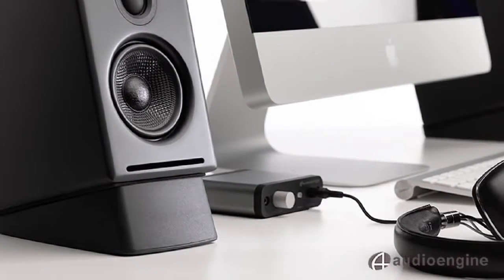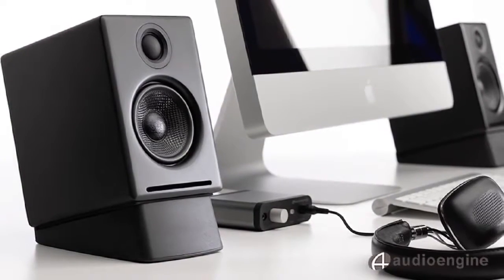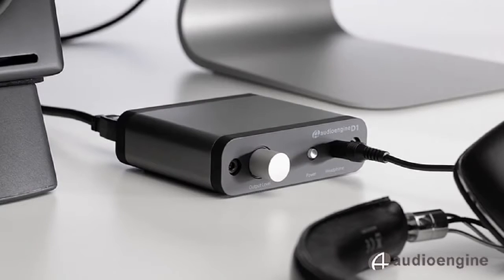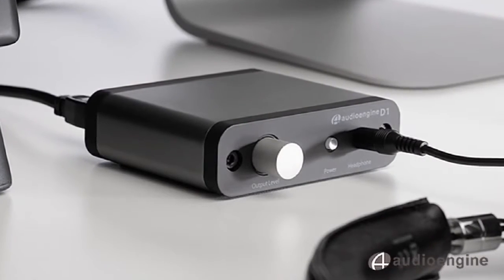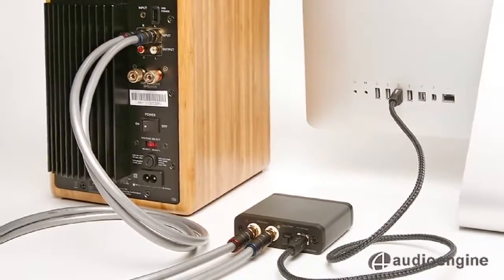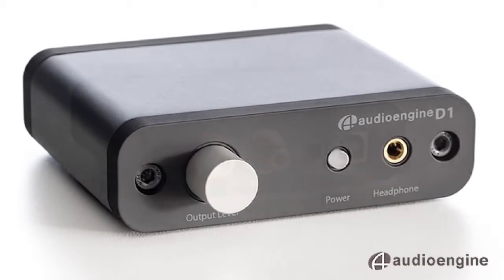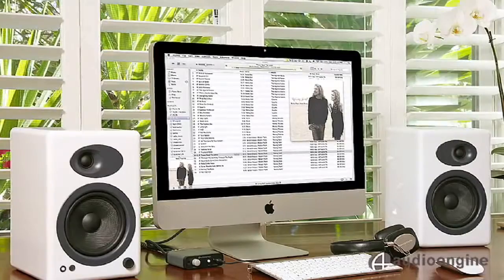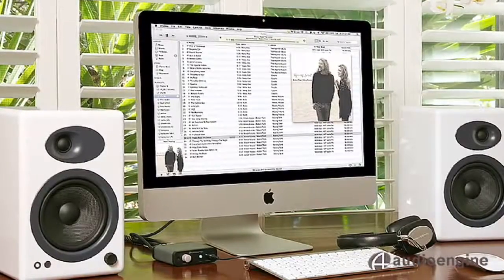D1 Premium 24 bit Digital to Analog Converter DAC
About this product:
Audioengine D1 Premium 24-bit DAC (digital-to-analog converter) allows you to bypass your computer's soundcard or headphone output and send audio through USB or optical. D1 is the perfect digital interface between your computer and music system and will improve the sound of ALL your music.

Available in the Philippines, buy Audioengine D1 Premium 24-bit DAC